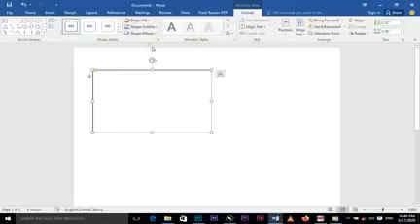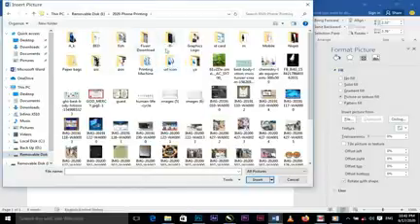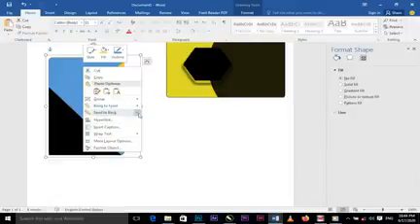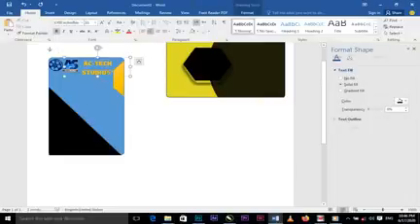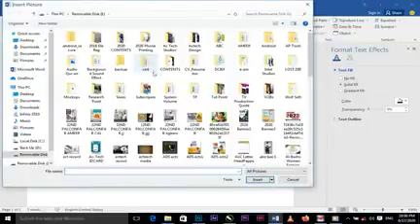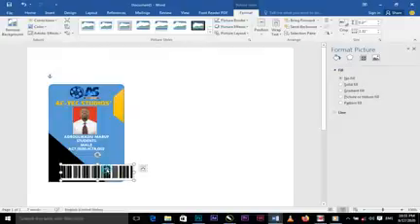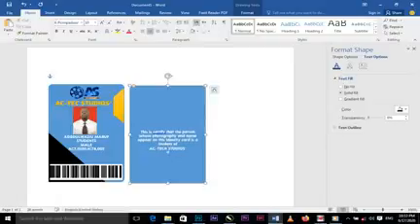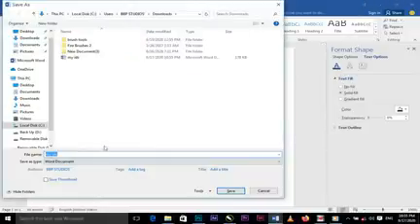Step by Step Using MSword to Design I'd Card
Made this video to explained step by step using msword to design I'd card. and you will find interest . the video create by AC-TECH STUDIOS'